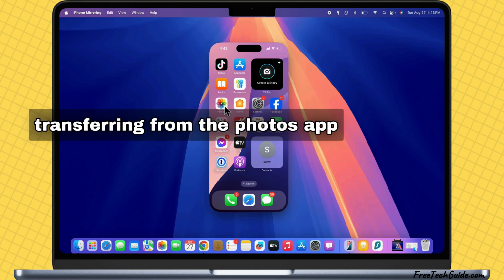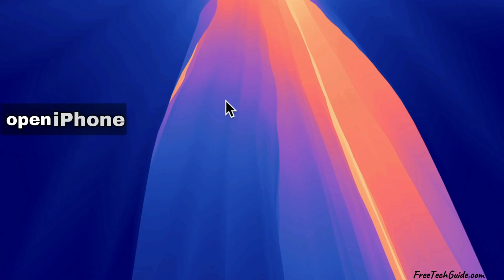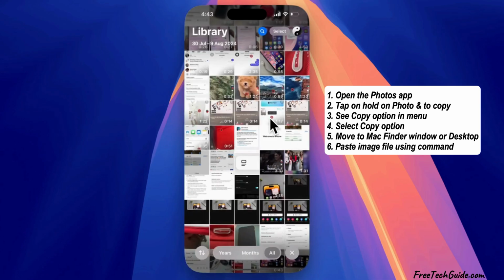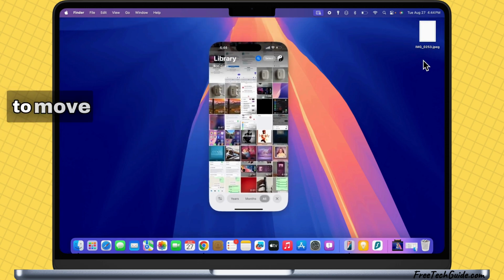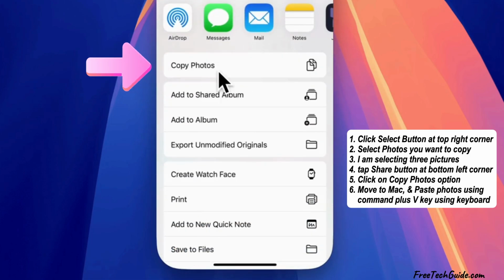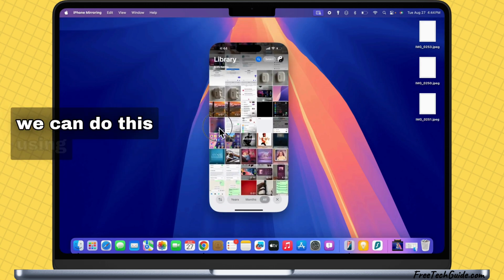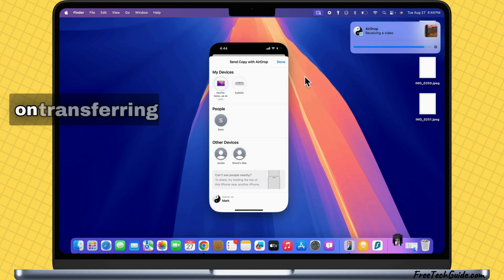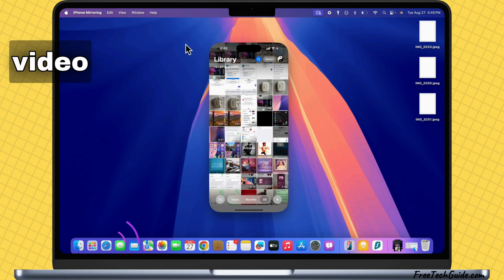iPhone Mirroring: Transfer Photos from iPhone to Mac in macOS Tahoe & iOS 26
Transfer/Copy/Paste/Move Photos from iPhone using iPhone mirroring. in macOS Tahoe and iOS 26 from iPhone to Mac.

00:00 intro
00:18 Transfer Single Photos
00:47 Transfer Multiple Photos
01:18 Transfer Video
01:48 Outro

Transferring photos and media files from your iPhone using iPhone mirroring on a Mac running macOS Sequoia and later with iOS 18 and later is seamless and efficient. Whether you need to move, copy, or paste photos, iPhone mirroring allows you to do so effortlessly. You can easily transfer videos, download photos, and manage media files directly from the Photos app on your iPhone. This functionality also supports data transfer and downloading videos, making iPhone mirroring a versatile tool for managing your media across devices in the Apple ecosystem

Please Like If you found this video helpful!